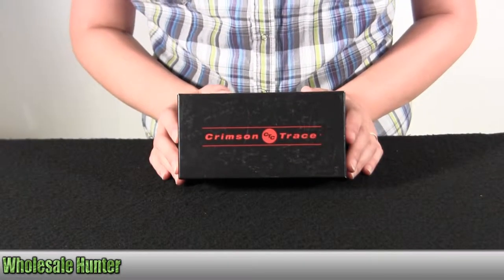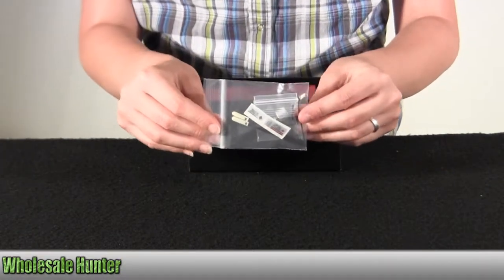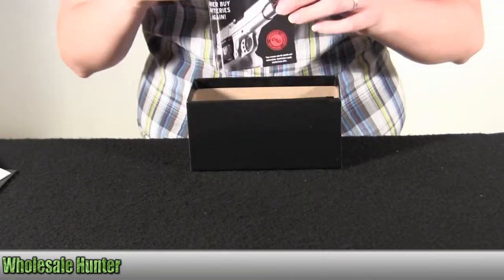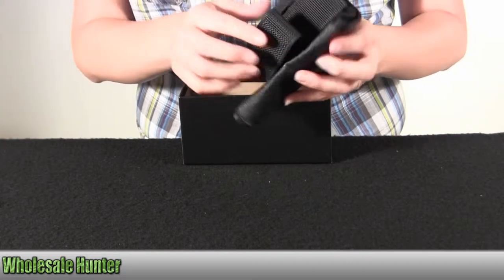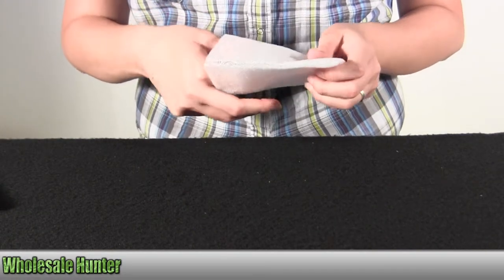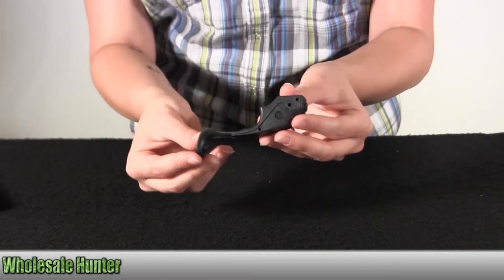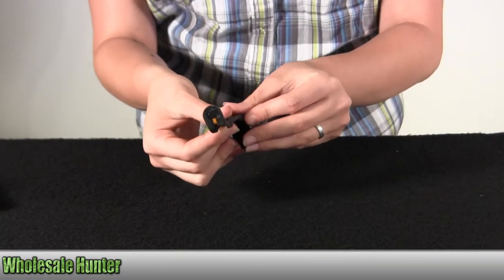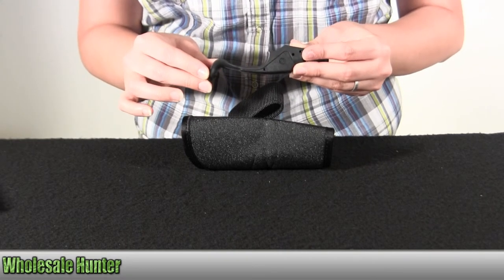Crimson Trace Beretta Nano Laserguard w/ S Holster LG-483H Unboxing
This is our unboxing video for the Crimson Trace Beretta Nano Laserguard w/ S Holster mfg# LG-483H. At Wholesale Hunter